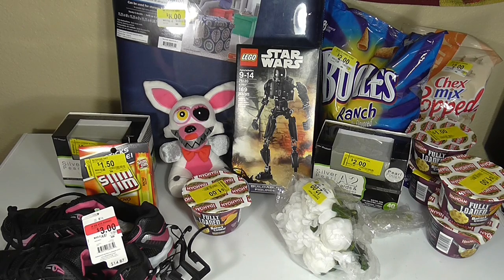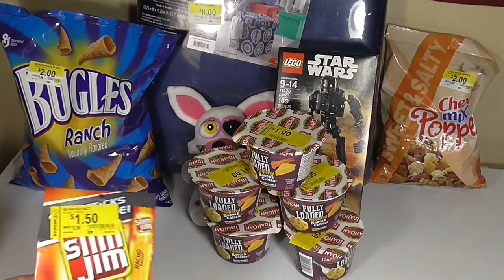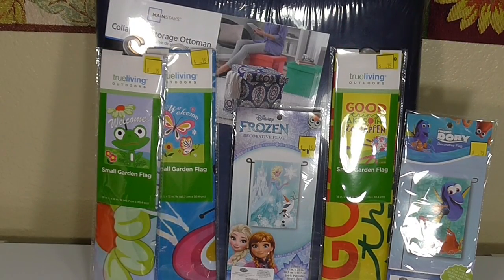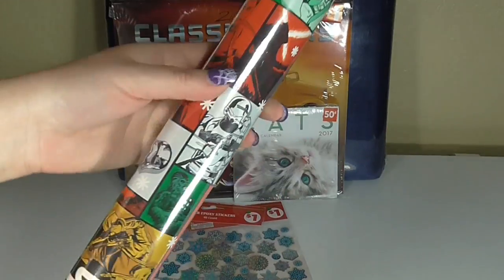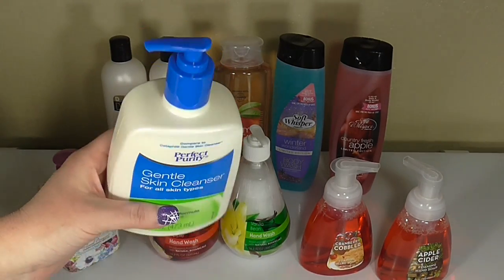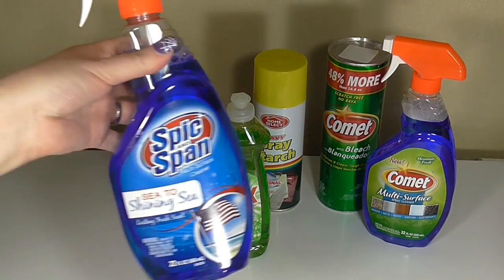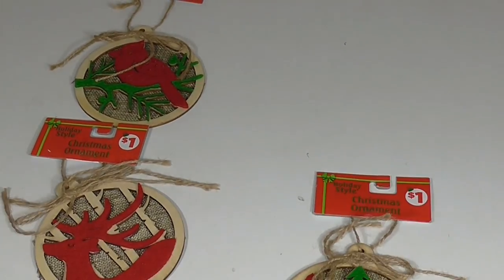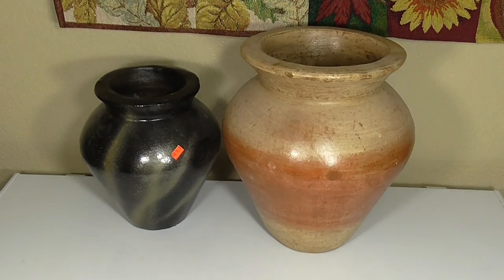Massive Clearance Haul! | Walmart & Dollar General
Finding items for .15 to $1 is amazing! There is everything from home decor to shoes on sale at both stores for a fraction of the price! Save more with my tips!

Wonderful Music Custom Made By:

Instrumental  Rapitfly